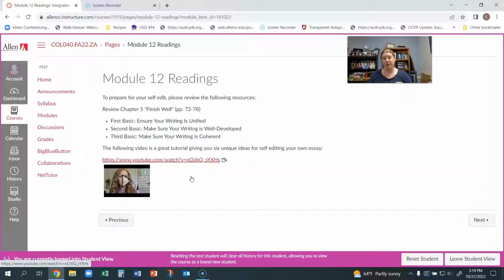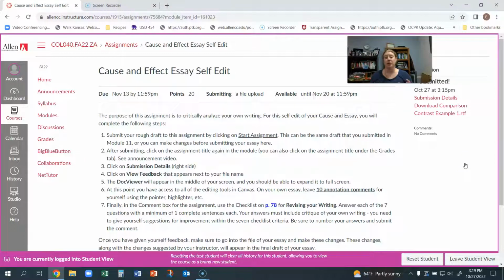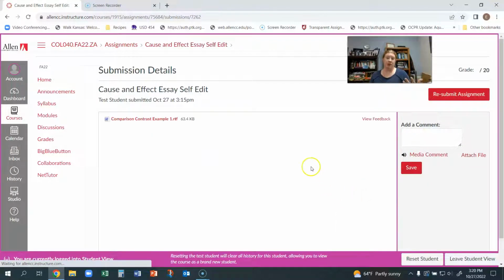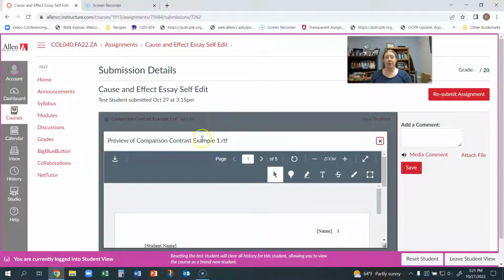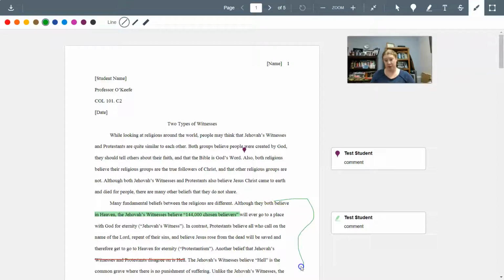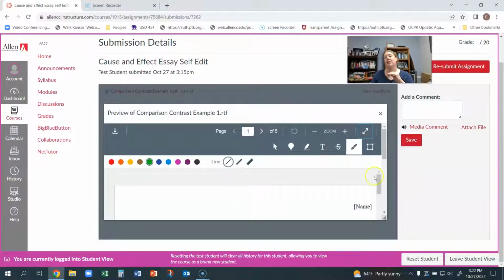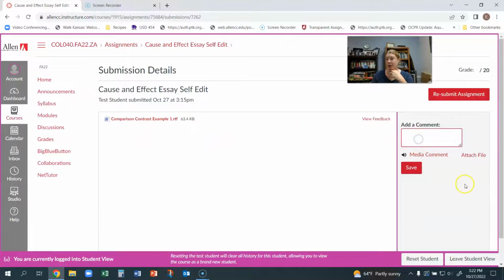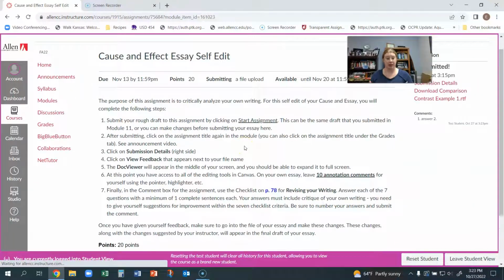COL040 Module 12 Introduction